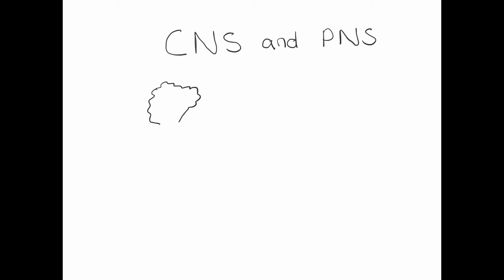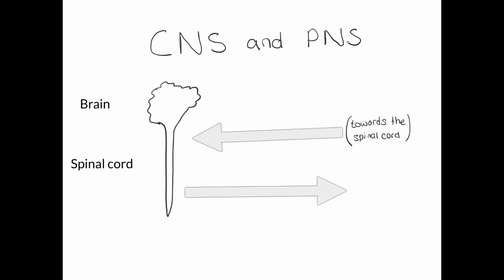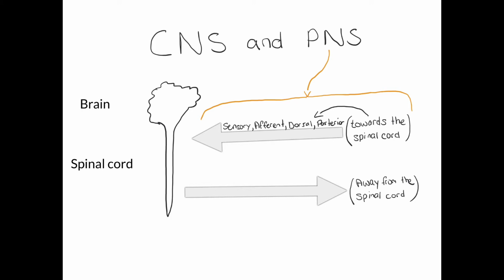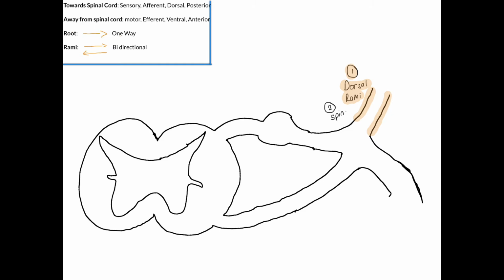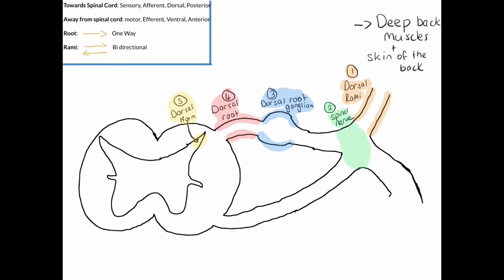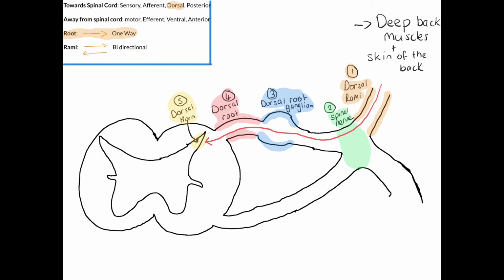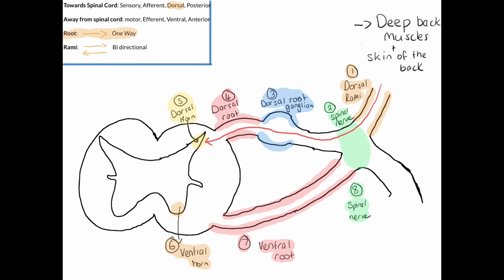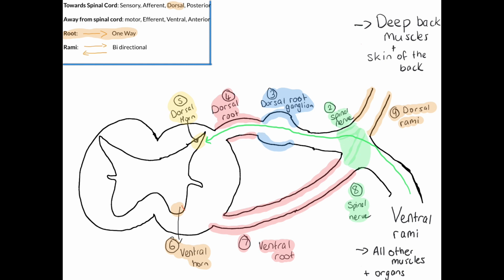Nervous System Basics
Tendai presents, Nervous System Basics, the video focuses on the terminology used to describe the CNS and PNS.